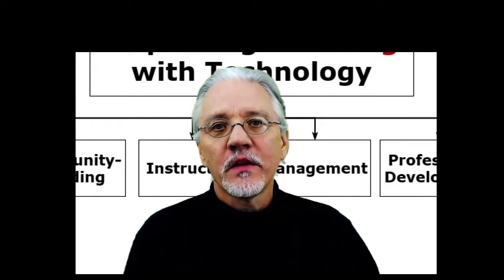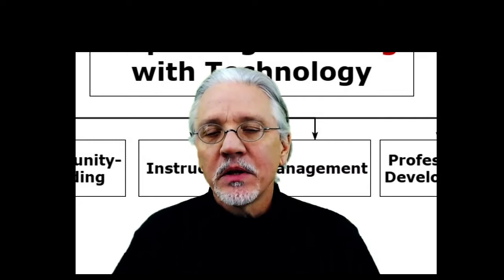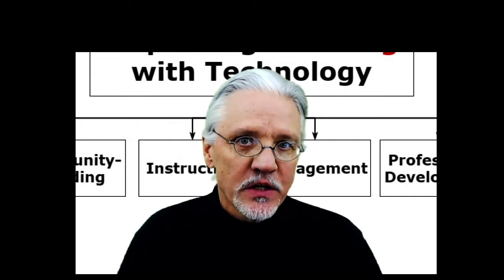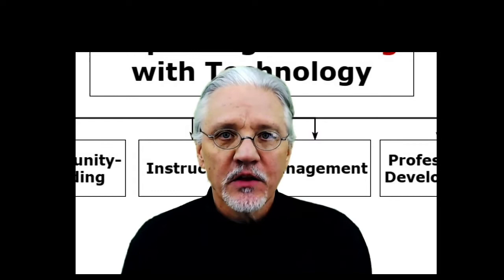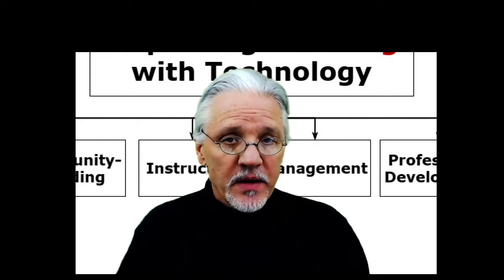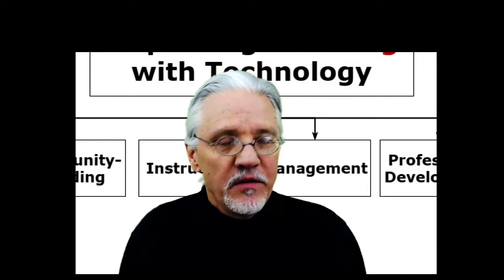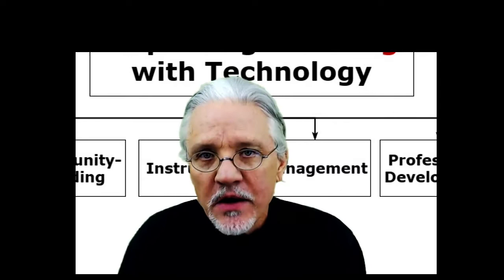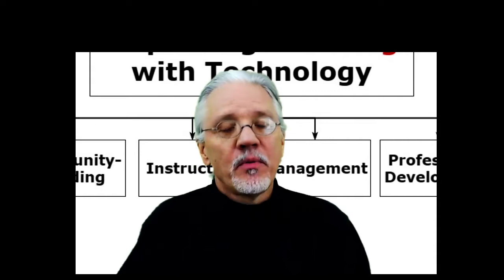Sherman Educational Technology INTRO old